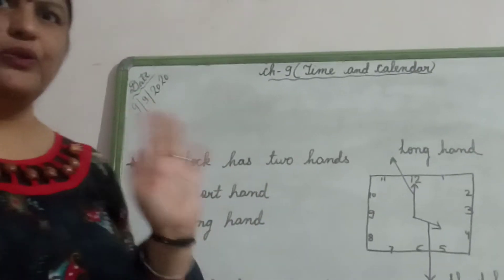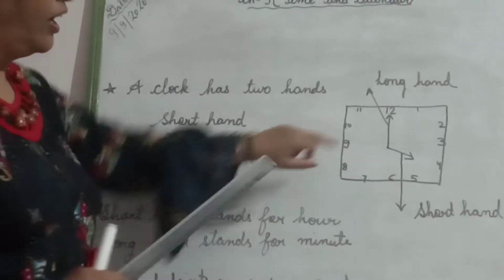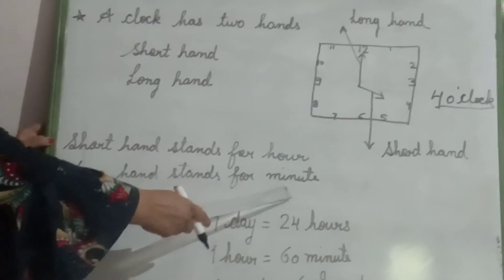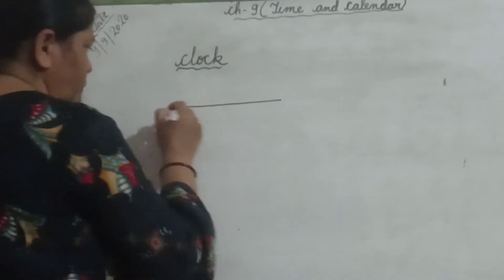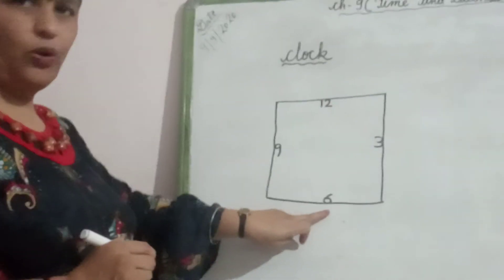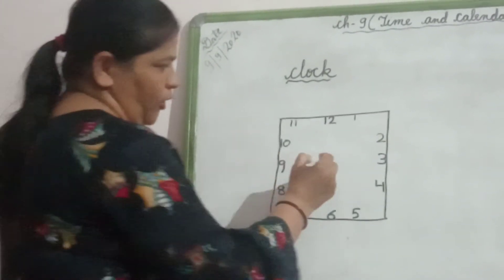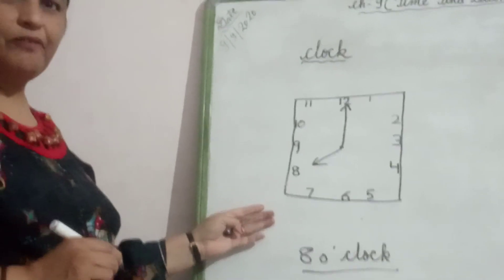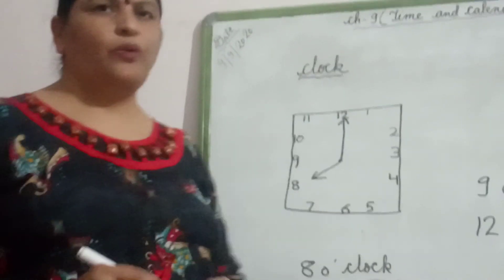ch-9(time and calendar)